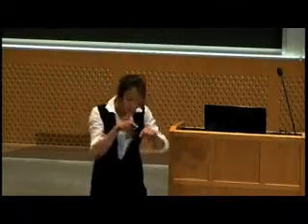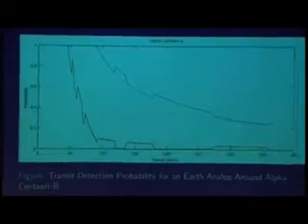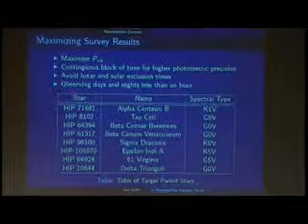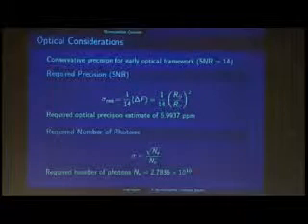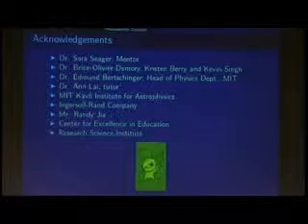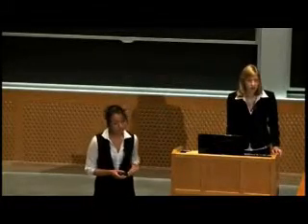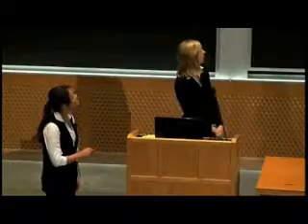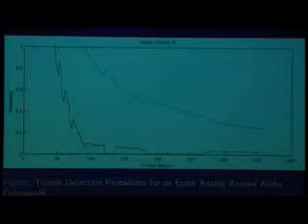Jodi Balfe - 27th Annual RSI Final Presenations (Part 2)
The Center for Excellence in Education's (CEE) 27th Annual Research Science Institute (RSI) in collaboration with MIT.  Presentation Title:  A Nanosatellite Concept Study:  Extrasolar Planet Transit Light Curve Analysis in Search for Earth Analogs under the direction of Professor Sara Seager (MIT)